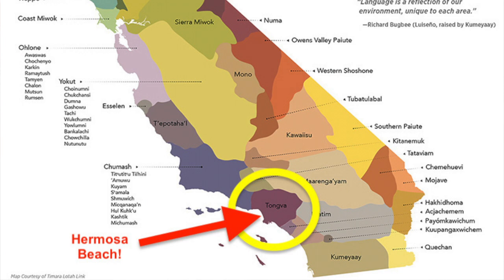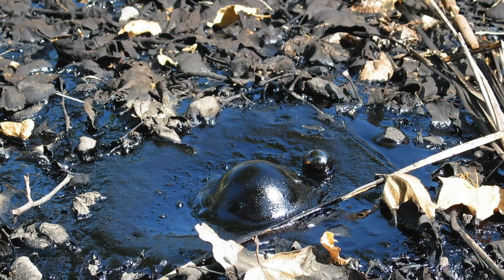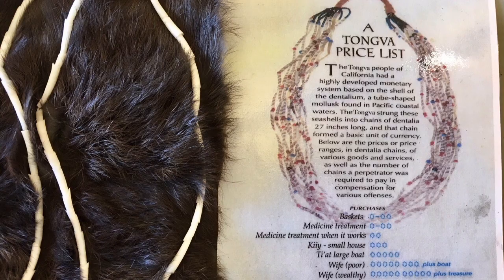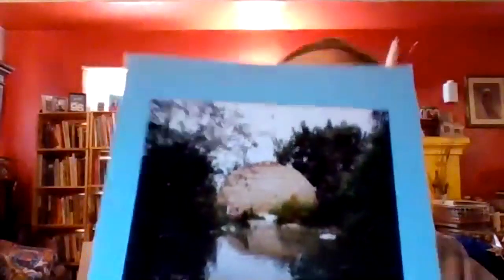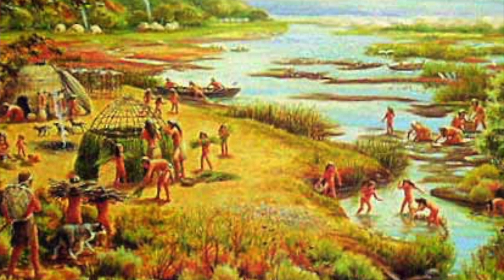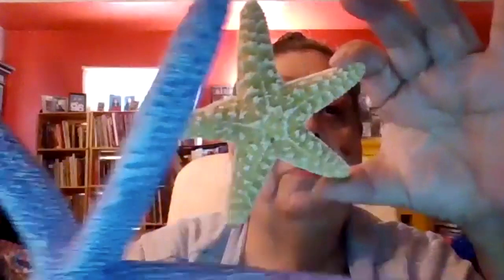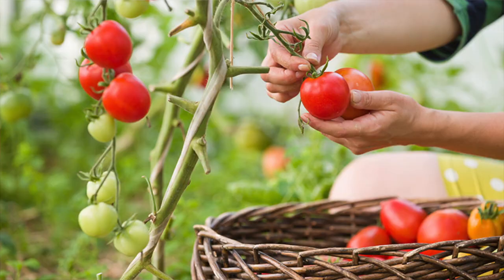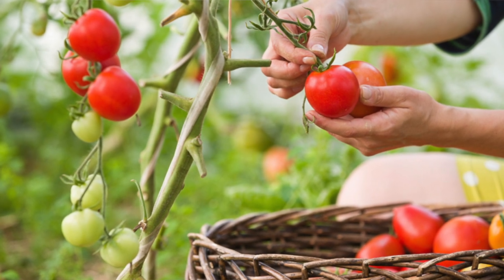Tongva Experience: Virtual Field Trip with Julia Bogany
The Hermosa Beach Historical Society & Museum is proud to present our annual Tongva Experience Field Trip virtually for our Hermosa Beach Students this year. We would like to thank the Hermosa Beach Kiwanis Club for sponsoring this program.

We are thrilled to welcome back Julia Bogany, a Tribal Council Member and the Cultural Consultant for the Tongva-Gabrielino, the native people of the South Bay. Julia will be sharing the history, stories, and culture of the Tongva Tribe with our students to help fulfill their California History educational requirement.